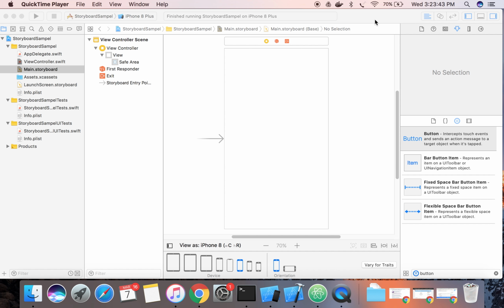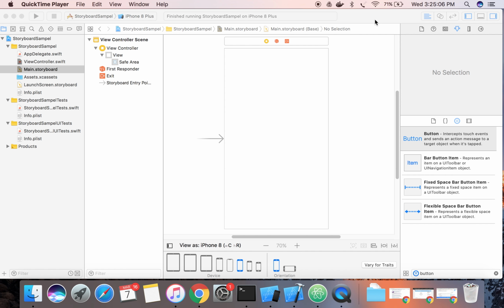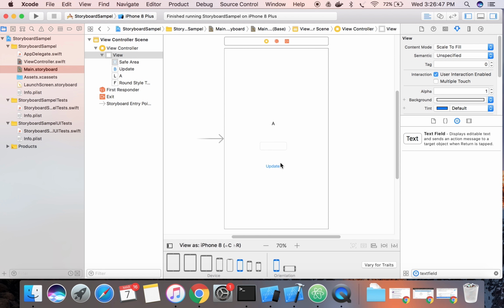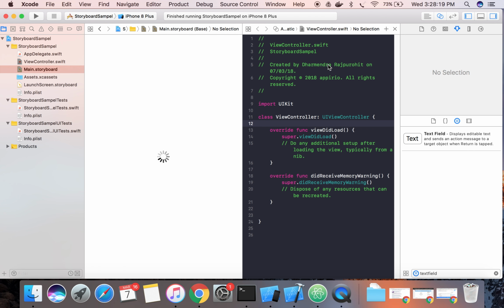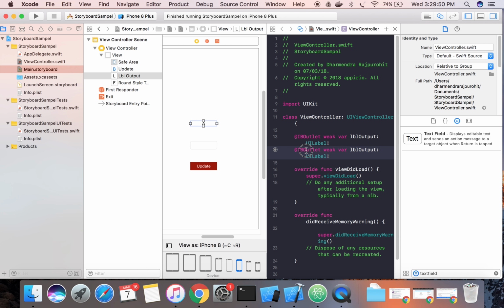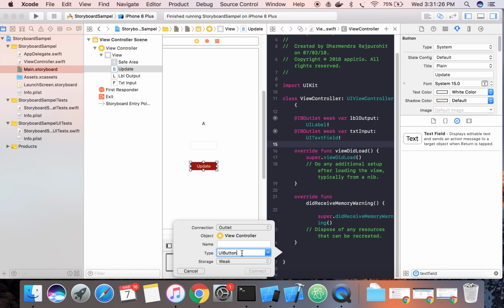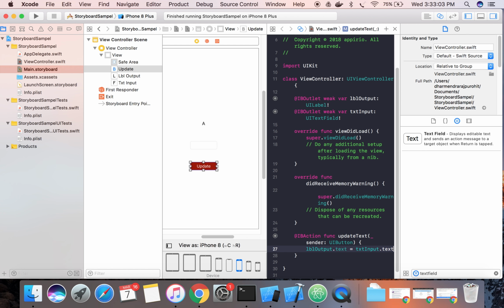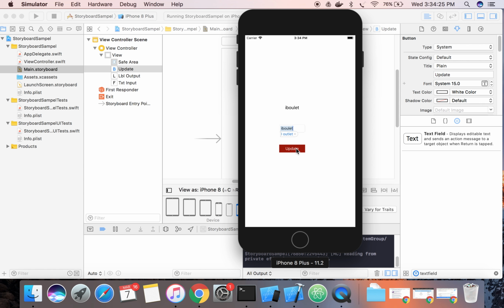iOS Beginner: IBOutlet & IBAction ( Swift 4 + Xcode 9 )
- IBOutlet & IBAction
- Creating IBOutlet and IBAction with example